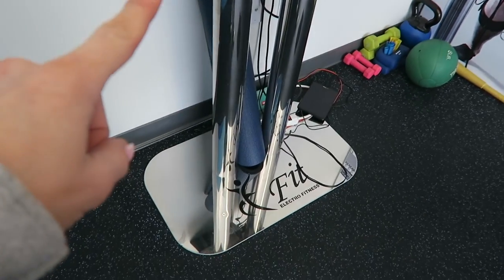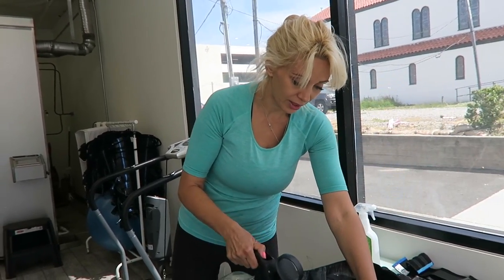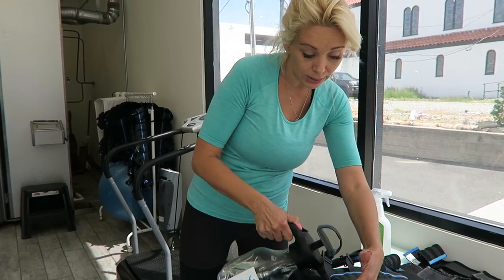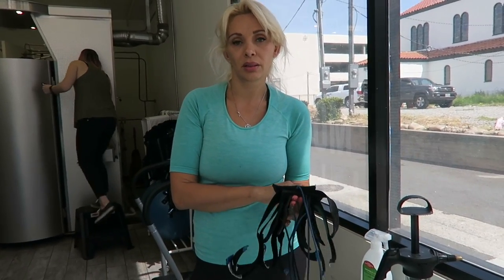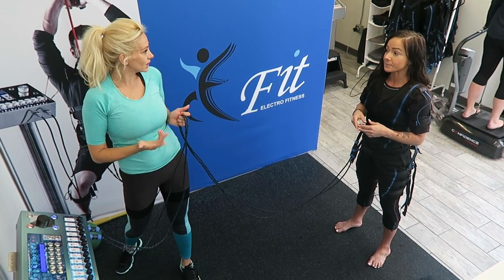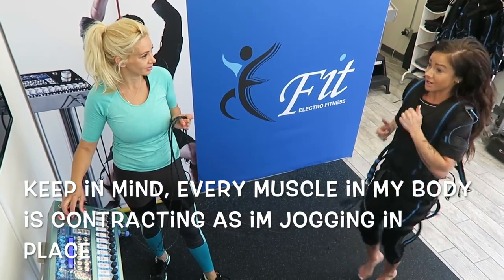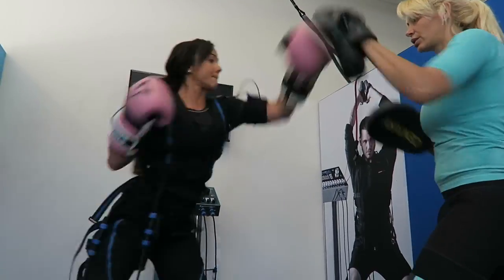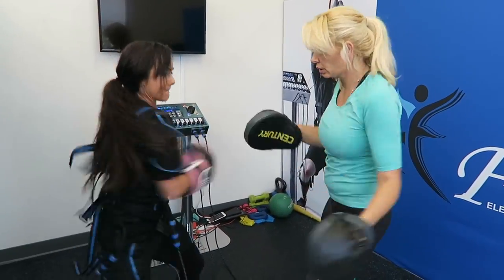WHAT DID I GET MYSELF INTO?! | Electric Muscle Stimulation & Stepping Out of Your Comfort Zone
Or search "BestMe by Caryn" in your app store! :)
Available for iPhone and Android!

Programs Include: Custom Nutrition, Structured Training Plans, Cardio Regimen, Supplement Recommendations, Weekly Check-Ins, & 24/7 Support

Bite Meals:
@BiteMeals | Code: CARYN

CryoTherapy:
@TheCryoZone | Code: CARYN

Self-Tanner:
@RossaSelfTanning | Code: CARYN